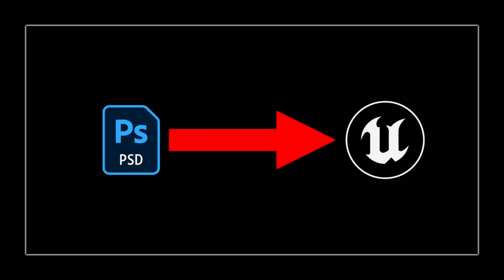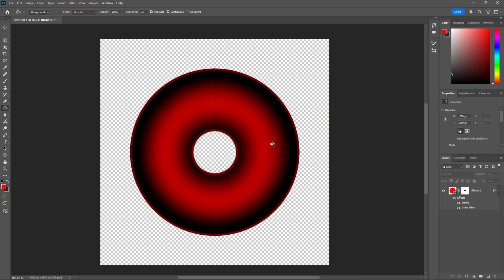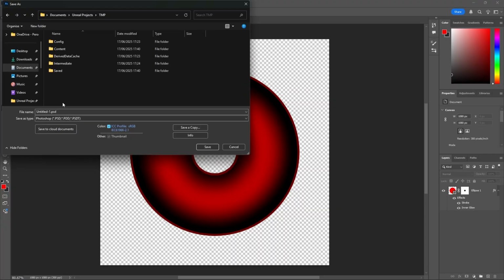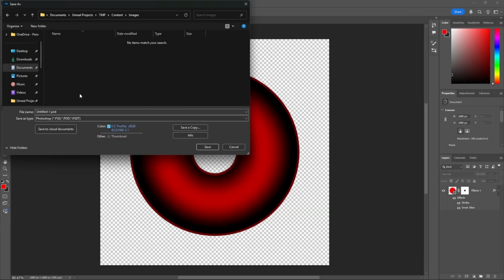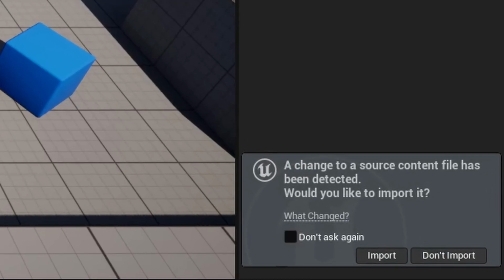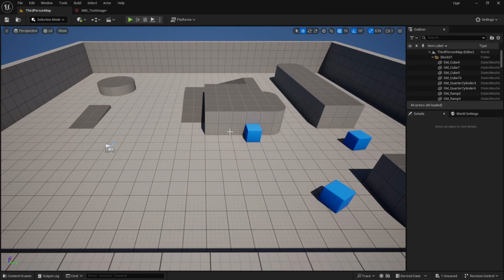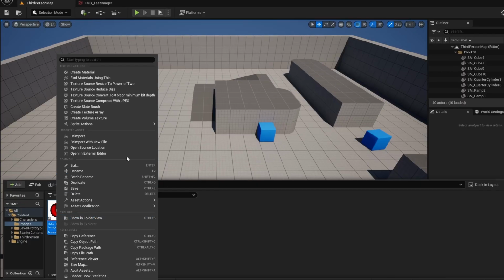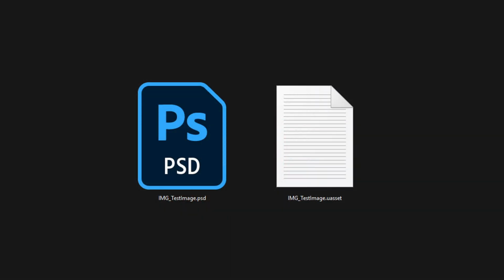Import & Work With Photoshop Files In Unreal Engine | Unreal Engine 5 Tutorial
How to import and work with Adobe Photoshop files (*.psd) in Unreal Engine 5? In this video I will show you how to do it easily. I hope it will help you.

If you found this video helpful and you want to support me, whislist my game:
(not looking great for now, but it will get improved ;) )

All kinds of support are very appreciated ❤.